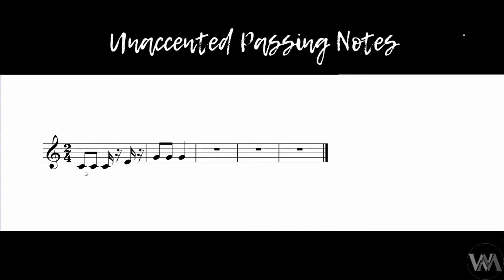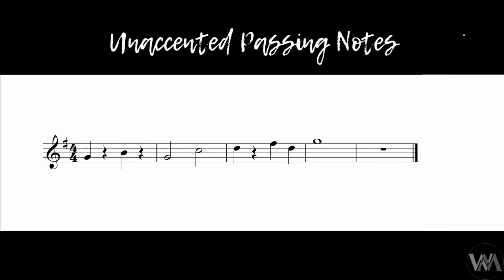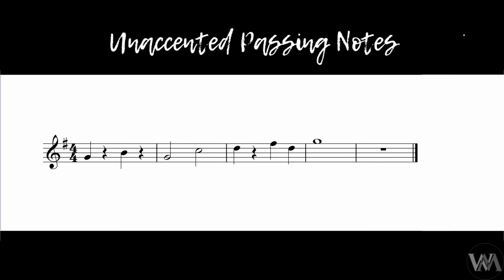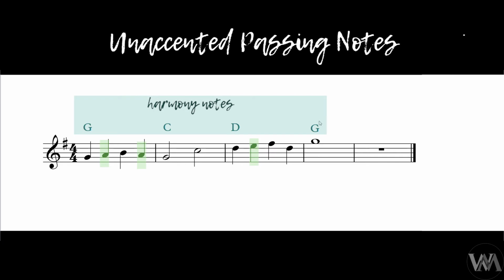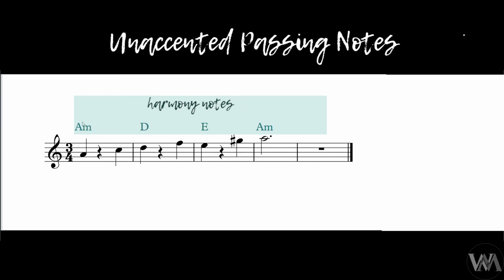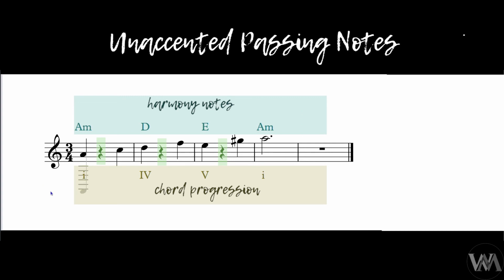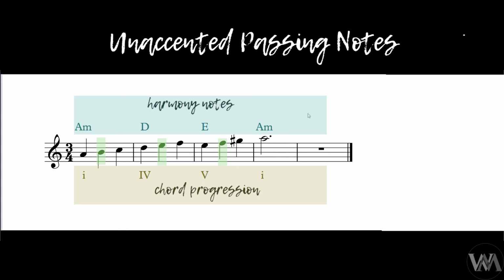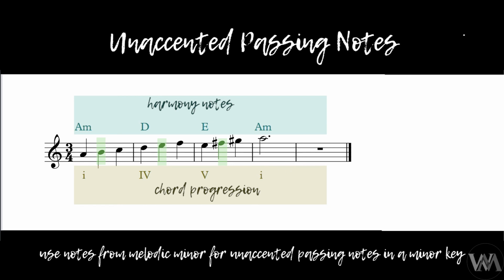Unaccented Passing Notes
In this tutorial we have a look at Unaccented Passing notes in it's most basic form.